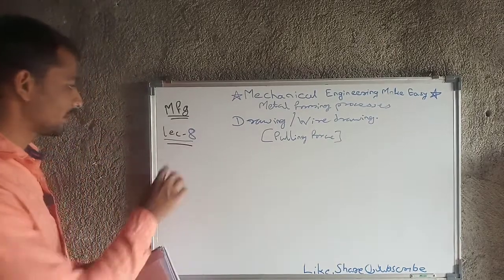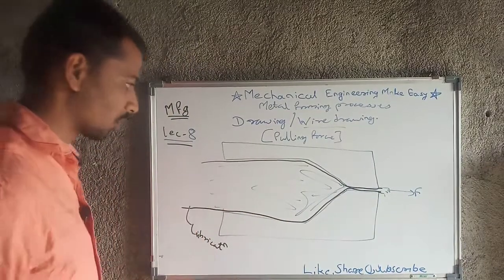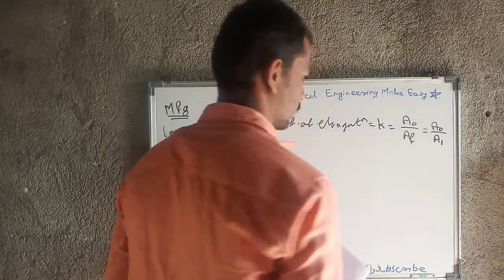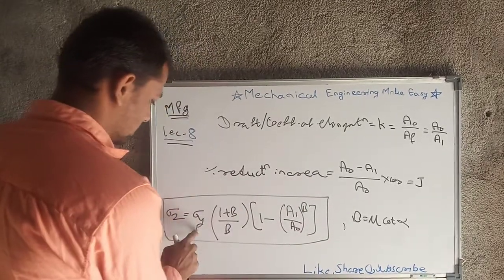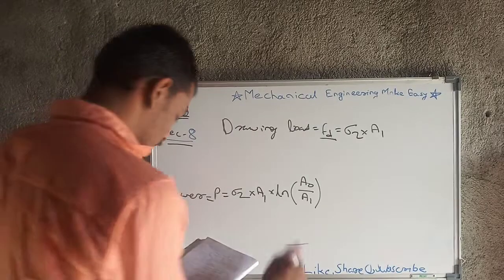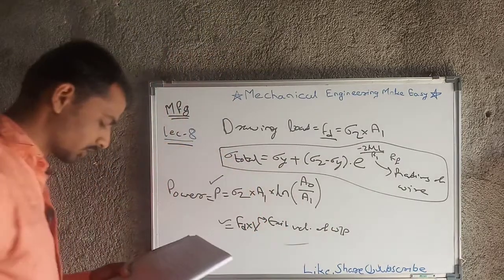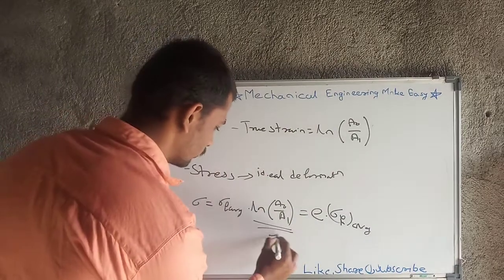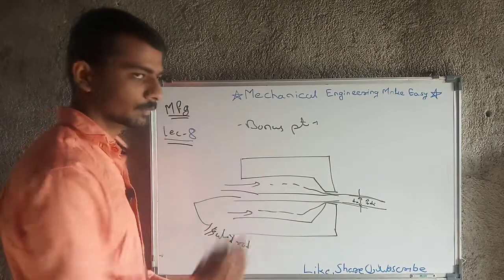Manufacturing || Lecture 8 || Wire drawing || Analysis || All formulae || Gate ME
Hello friends,
In today's lecture I am discussing the metal forming processes. In that the DRAWING OR WIRE DRAWING I am going to cover in today's lecture. In that the analysis of wire drawing  operation and all formulae required for solving numericals. So watch till end and as you know at the end of every video I brings some bonus points for you. I hope you are enjoying my sessions.